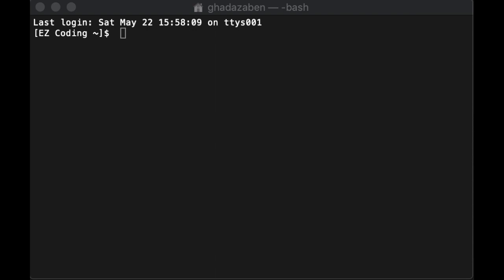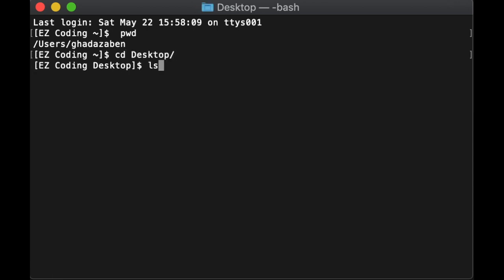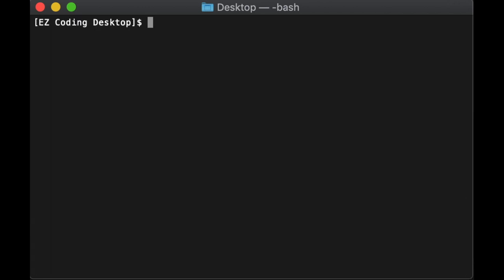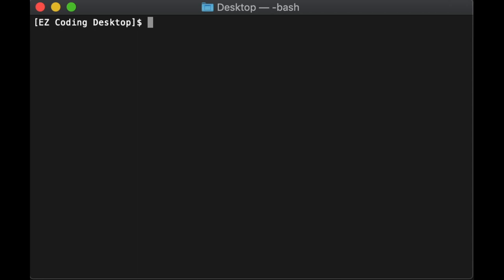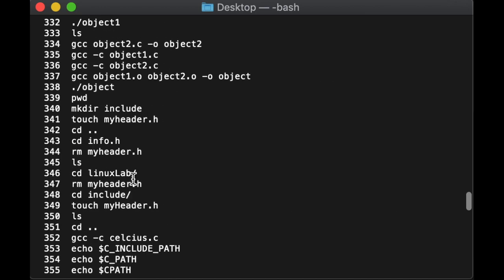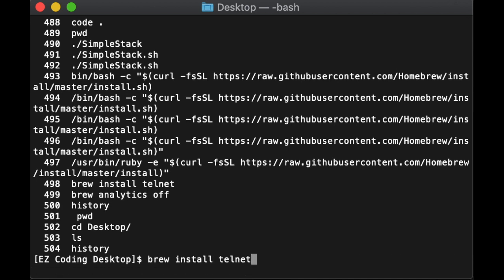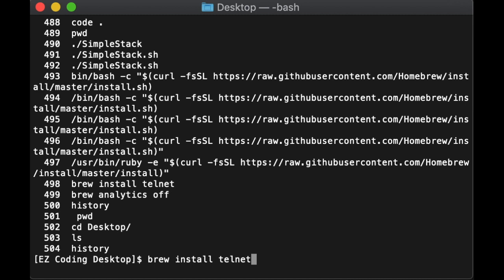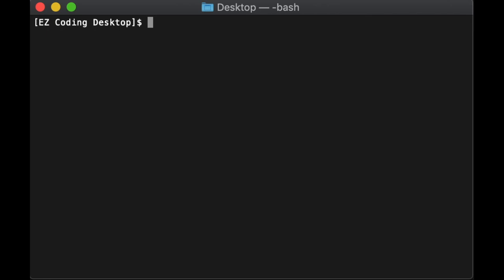How to use the Terminal | Command Line for Beginners Part 2 - Keyboard Shortcuts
Hey guys! This is the second video in the series on how to use the terminal or command line on your computer. I’m using a mac for this, but everything I go over also works on the Windows Command Line.

In this video, I went over several useful keyboard shortcuts to know about.